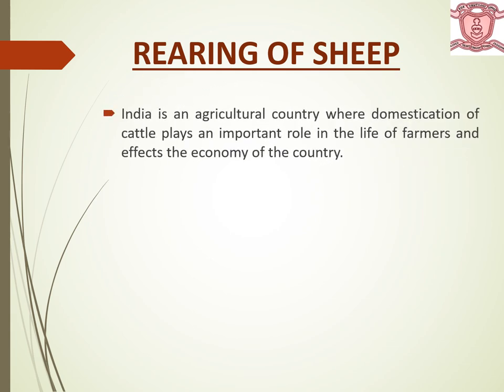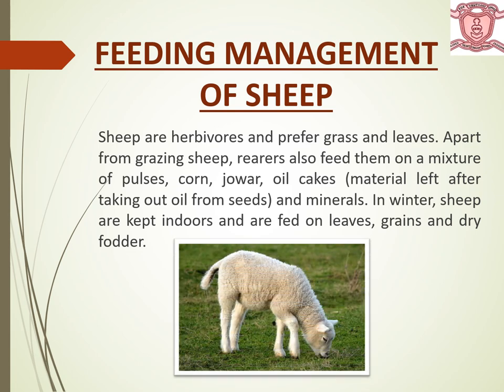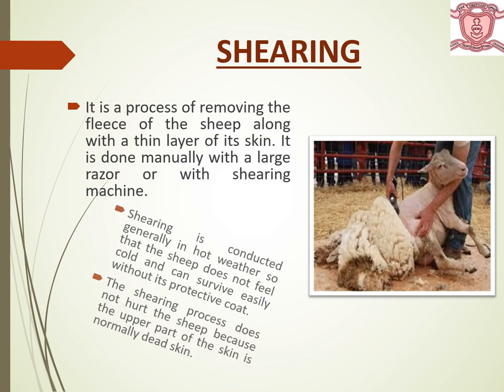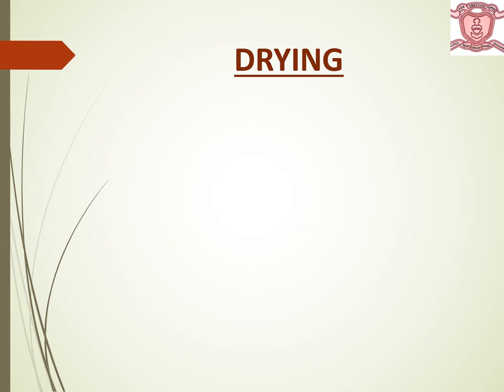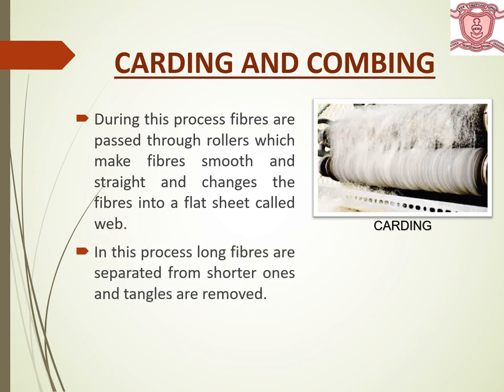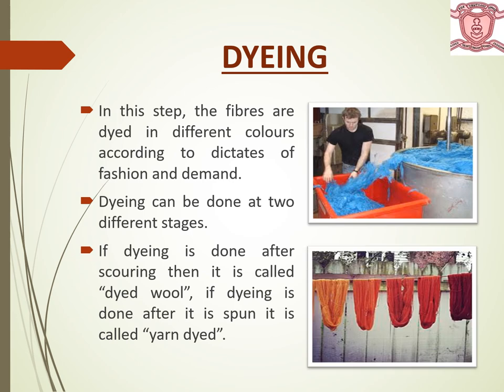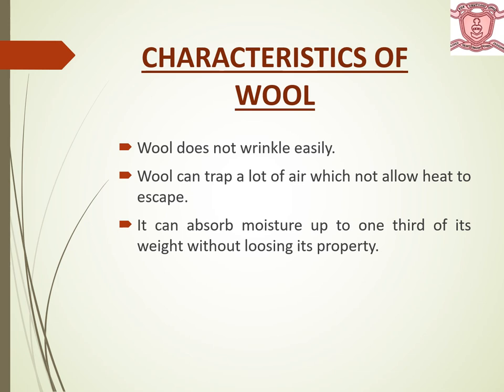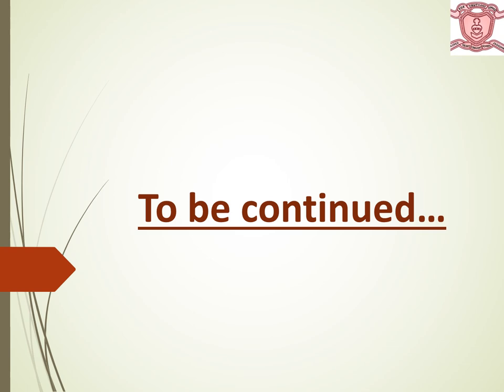Class 7- Chapter 3 – Fibre to Fabric (Part 2) (Chemistry)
It covers the second part of the lesson- Fibre to Fabric (Chemistry) which is chapter 3 of class 7 NCERT science book.  It explains different processes of extraction of animal fibre- Wool from sheep. It also describes the characteristics of wool along with the occupational hazards faced by the workers in the wool industry. The contents are according to the syllabus designed by CBSE.